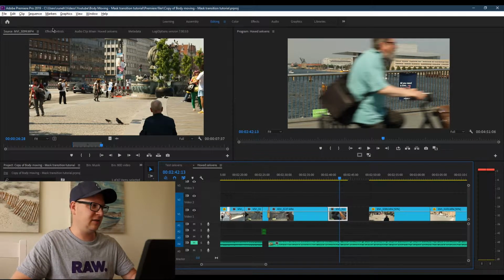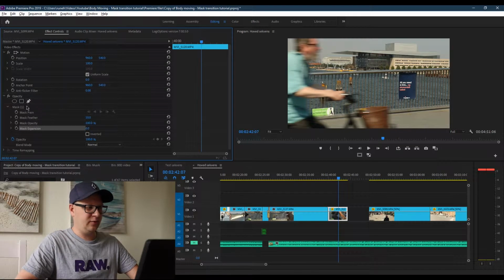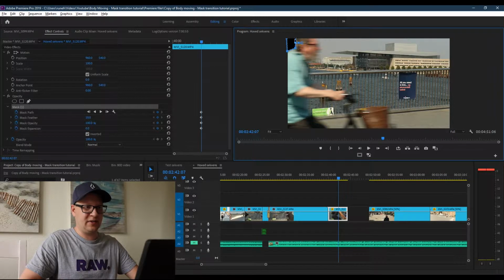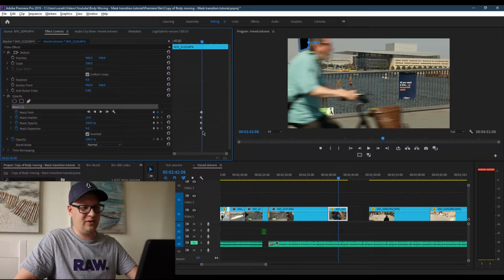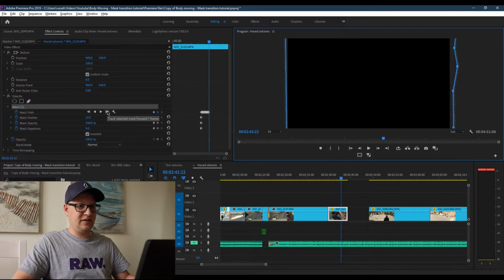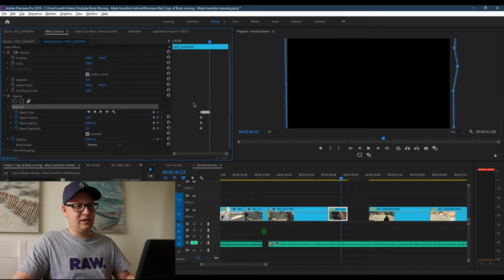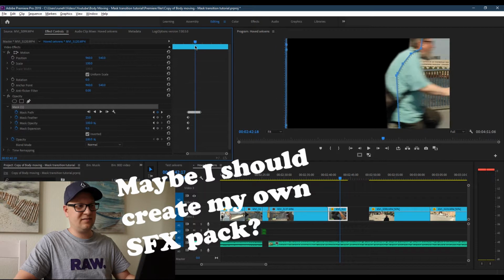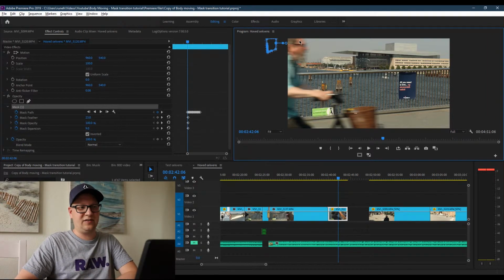MASKING TRANSITION in Premiere Pro - The EASIEST method!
Using masking transitions in Premiere Pro is fun and easy, here is a tutorial on how you can get started on using masks to transition in between clips!
If you want to go straight to the tutorial, here's the timestamp 2:30